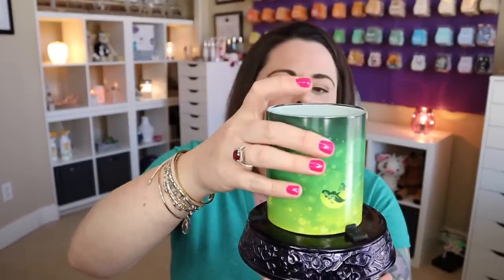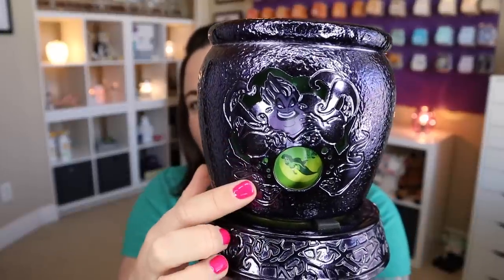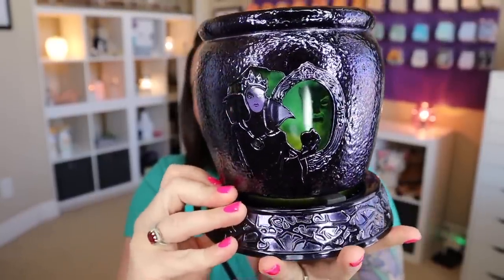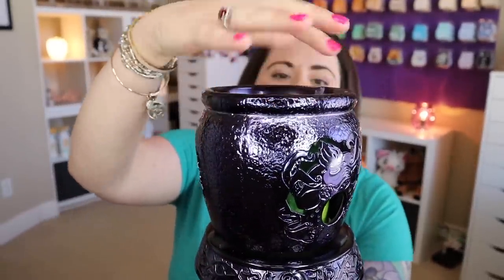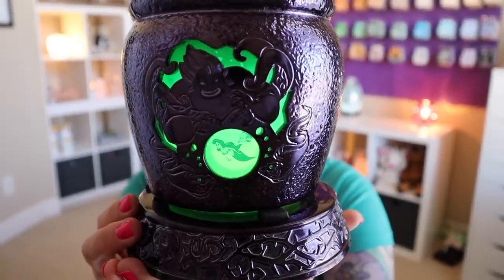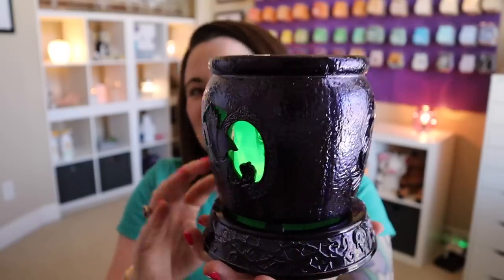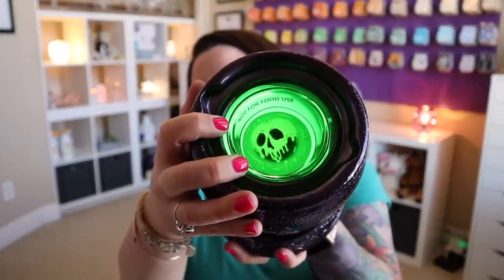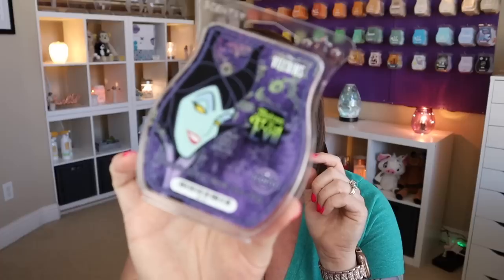Disney Villains Are Coming Out Of The Vault!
Hey Friends!
Our popular Disney Villains – Scentsy Warmer and Disney Villains Wax Collection are coming out of the vault!

If you would like to be added to my order list, please fill out this form:

Starting May 17th, you can purchase these products while supplies last.

Here are the details:

    Disney Villains – Scentsy Warmer, $75 USD / $99 CAD
    Disney Villains Wax Collection, $20 USD / $26 CAD

Inspired by Disney’s most notorious villains, the Disney Villains – Scentsy Warmer is a powerful, multi-faced statement piece showcasing the Evil Queen, Maleficent and Ursula the Sea Witch. And the wax collection features a trio of Scentsy Bars packaged in a display-worthy gift box that takes a page from the most devilish of spell books. The amazing fragrances allow these villains to tell their side of the story:

Evil Queen: Just One Bite — The temptation is too much to resist when poisoned apple hidden deep in forest woods blends with warm cinnamon and menacing black molasses.

Maleficent: Mistress of Evil — The beauty of gardenia meets malevolent musk, while juicy blood orange drips over satsuma plum for the sweetest revenge.

Ursula: Poor Unfortunate Souls — An alluring potion of wild blackberry, scarlet raspberry and bubbly goji berry wrapped up in vengeful vanilla silk will leave you spellbound.

Starting May 17th, Disney Villains Wax Collection fragrances can be added to Scentsy Club subscriptions within 30 days after launch, or as long as the fragrances are available beyond that date.